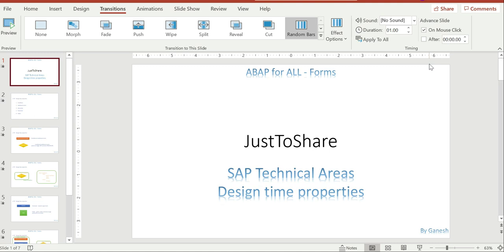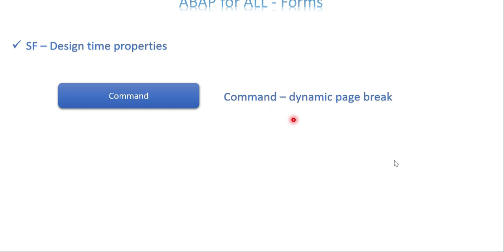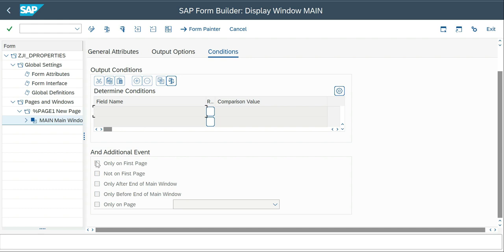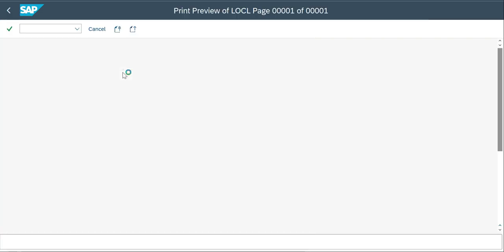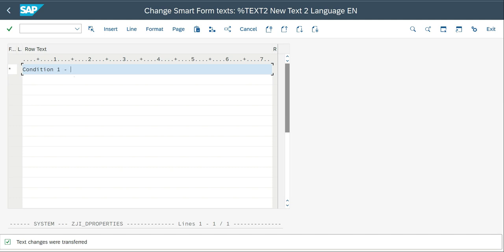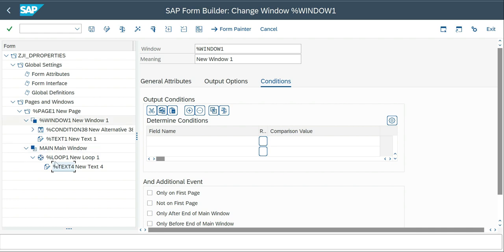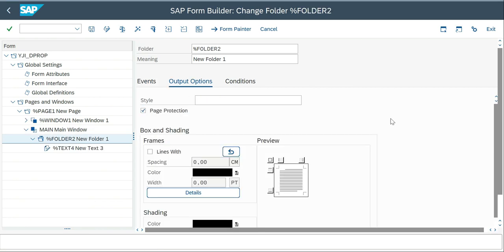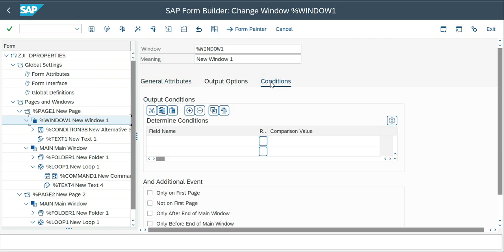Video 4: ABAP For ALL - SF - Design Time Properties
Explained the smartform design time properties - Conditions, additional events, alternatives, command and folder.